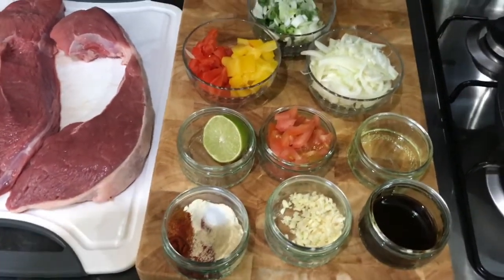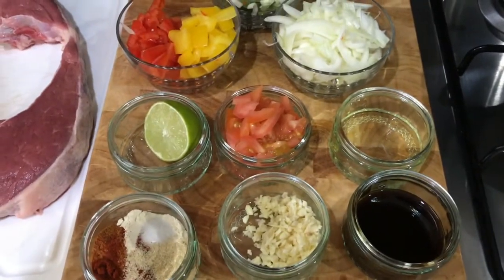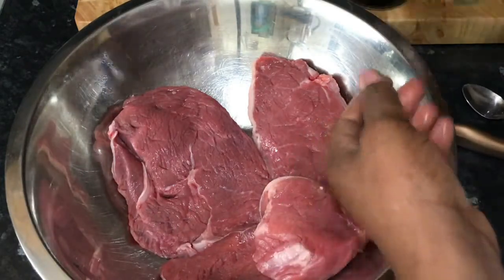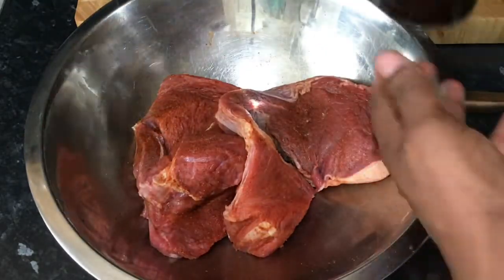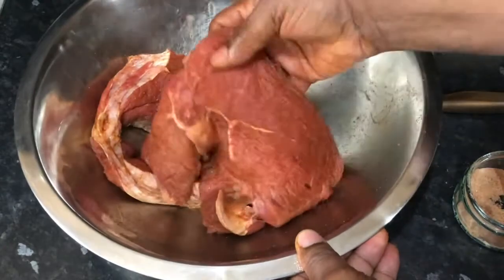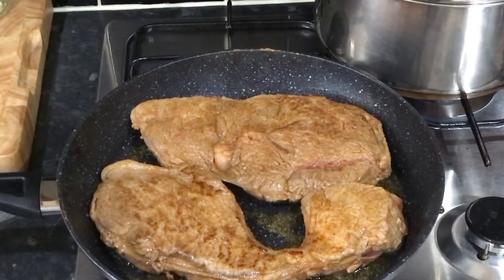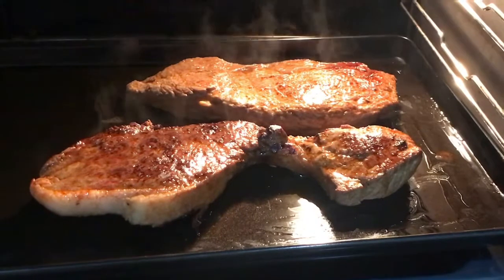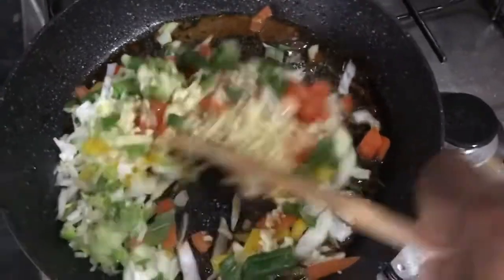How To Make Rump Steak Served With Pumpkin & Sweet Potato Mash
2 Pieces Rump Steak
1 Stalk Spring Onion
1 Large Onion
4 cloves garlic
1 tomato
1/2 yellow bell pepper
1/2 red bell pepper
1:2 teaspoon paprika
1 teaspoon onion powder
1 teaspoon garlic powder
1 teaspoon all purpose
1 tablespoon oyster sauce
1 tablespoon Soya Sauce
2 tablespoon vegetable oil